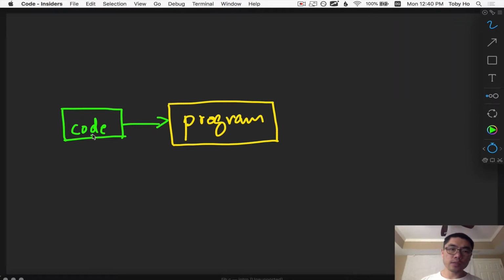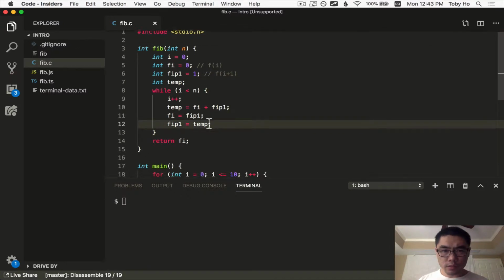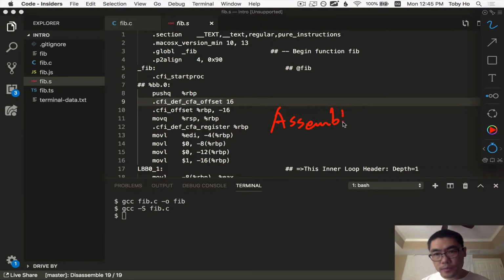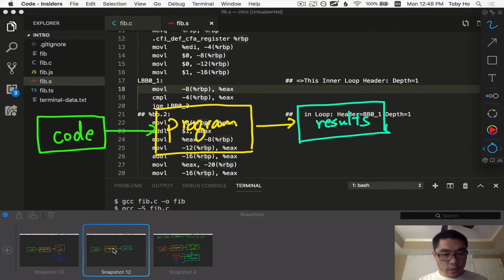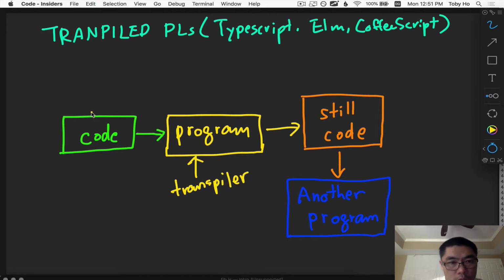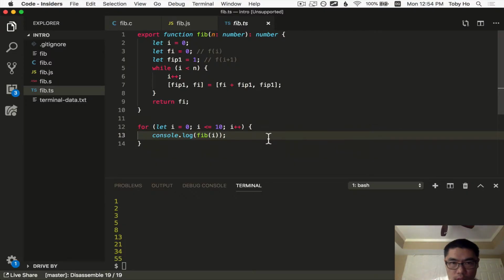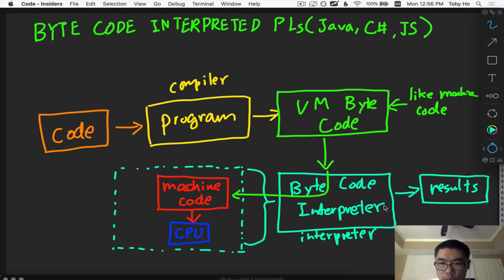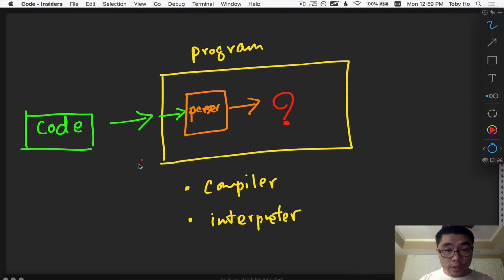What Does it Mean to Make a Programming Language?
In this drive by code session WaiKit and I start a series on the topic of making programming languages. I will give an overview on what it means to make a programming language and explain what is it that you’d be making if you want to make a programming language.